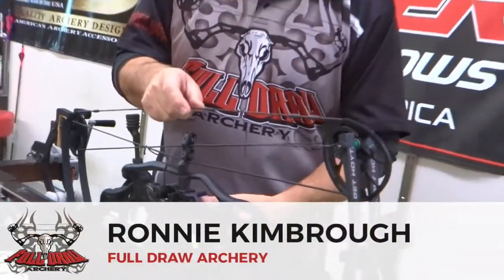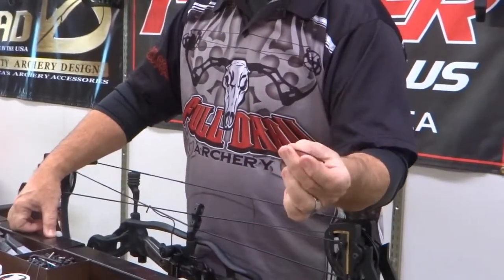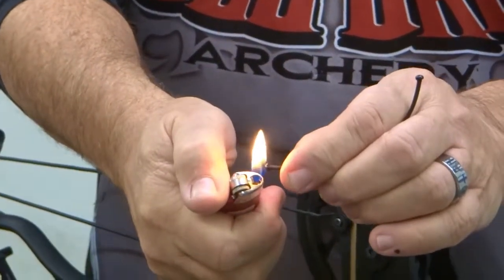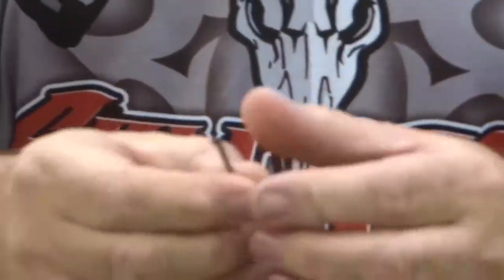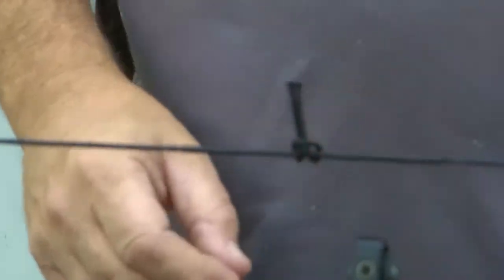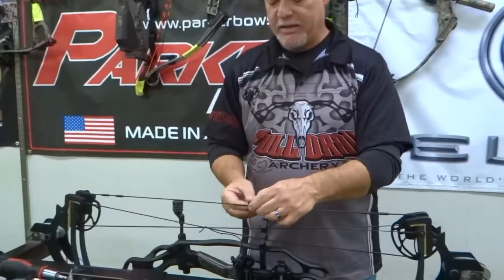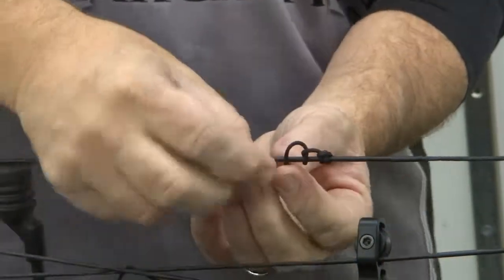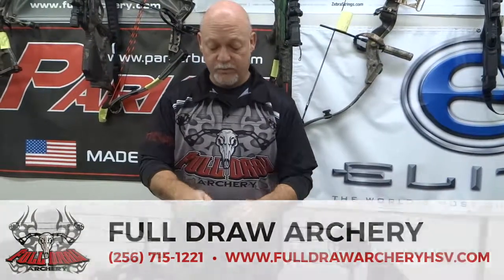Wheel Timing for your Compound Bow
Wheel Timing on your compound bow. Video 2 of 3, to see entire bow maintenance video